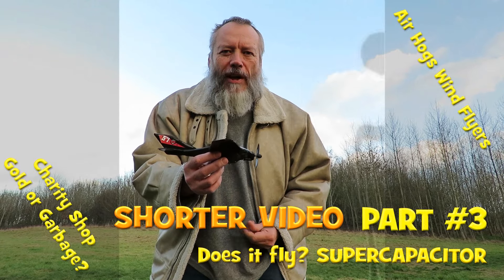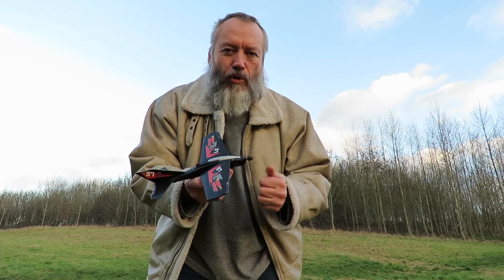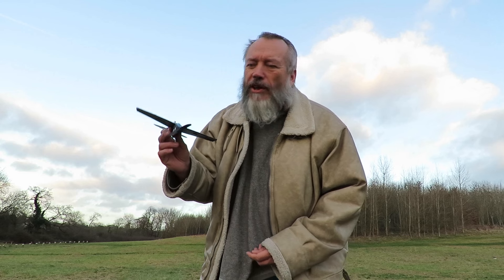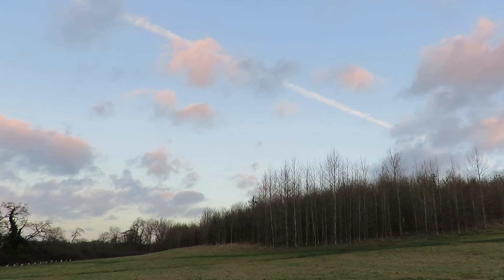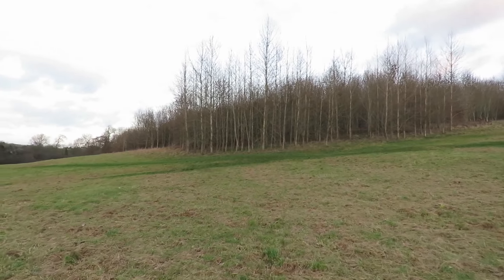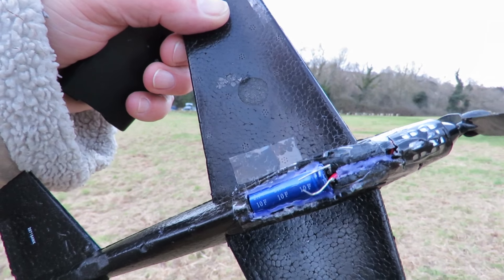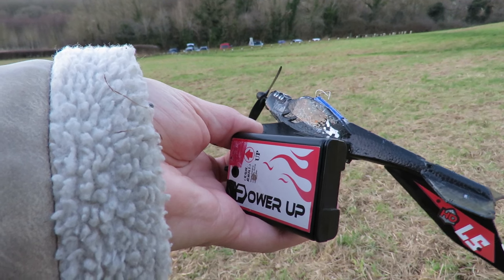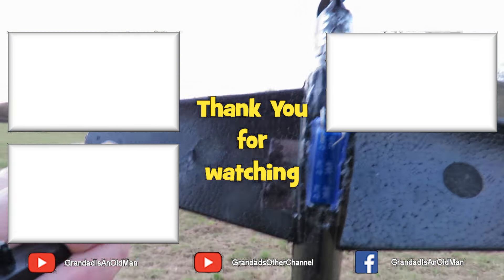Air Hogs Wind Flyers PART #3 Does it fly SUPERCAPACITOR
Air Hogs Wind Flyers PART #3 Does it fly SUPERCAPACITOR. The sharp eyed will notice my camera tripod slowly tilts during filming and near the end I appear to be leaning significantly. The clue is the flying field is actually a slope so the ground should slope and I should be vertical. I have tried to adjust this in editing  but it is still noticeable to me.
The plane is an Air Hogs Wind Flyers. Originally it had a 1.2 volt NiMH battery pack and charge controller onboard but I am pretty sure I cooked that by using too much power with the charger batteries I rigged up so I have removed all those components and just connected a 2.7 volt 10 Farad supercapacitor straight across the motor. The technique is to connect a battery straight across the supercapacitor and listen to the motor as it spins up. It slowly increases in RPM until the capacitor is as fully charged as it can be and then you launch the plane immediately.The full length unedited video is

Here is a typical eBay listing 1Pc 2.7V 10F Farad Electric Double Layer Capacitor Super/Ultra Capacitor